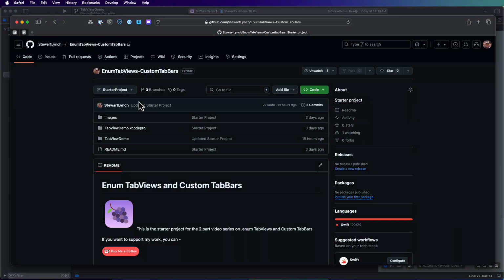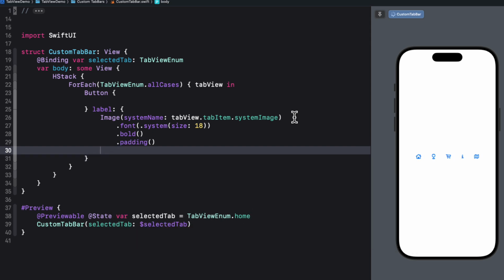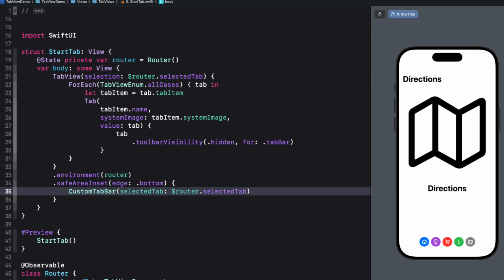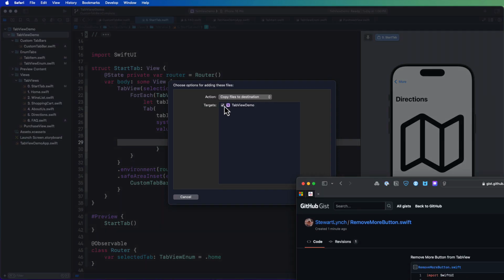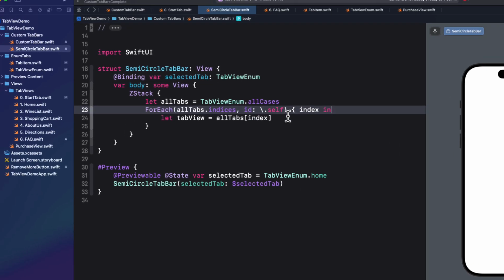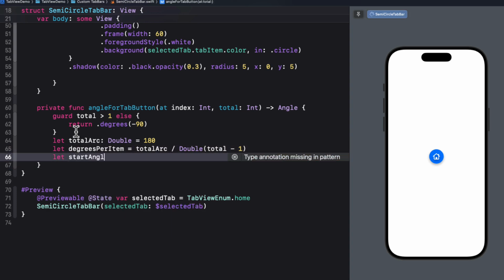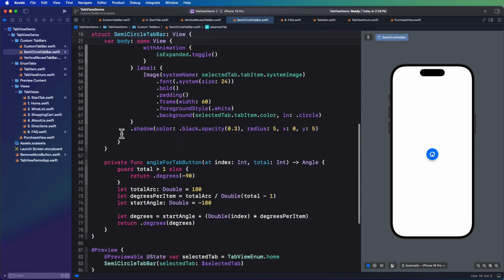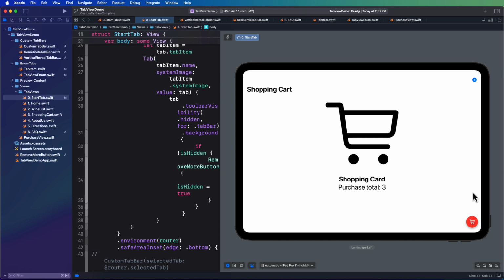Create Custom Tab Bars in SwiftUI – An Alternative to Default Tabs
Tired of the standard SwiftUI TabView? In this video, I’ll show you how to replace the default tab bar with custom-designed tab bars that work on iOS and iPadOS!
What You’ll Learn:

✅ How to hide the default Tab Bar
✅ Creating custom tab bars with animations
✅ Using SwiftUI enums & bindings for cleaner navigation
✅ Solving issues like the More button & extra tabs
✅ Designing three custom tab bar styles

Enroll in my full length multi-target course to build a Mac Menubar app, an iOS App with WIdgets and a WatchKit app

Table of Contents:
0:00  Introduction
2:12 CustomTabBar
7:41 Adding a 6th Tab
8:55 Removing the More Button
12:00 SemiCircular TabBar
19:46 Vertical Reveal TabBar